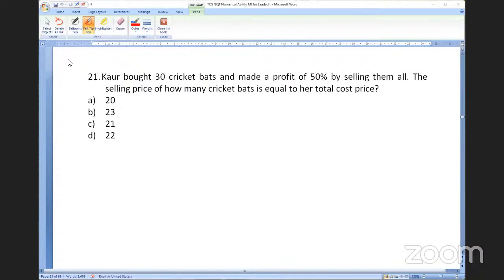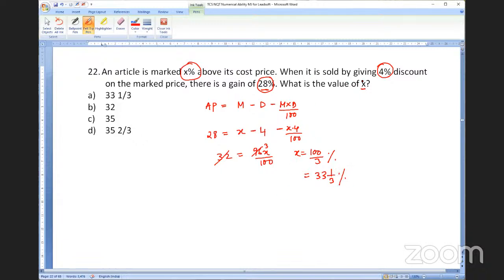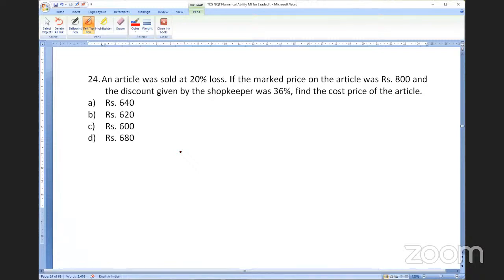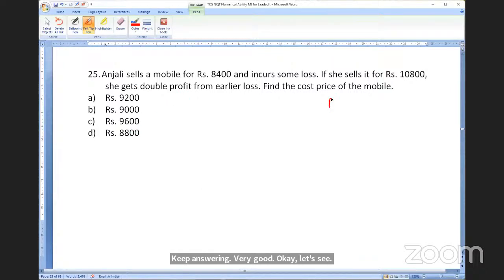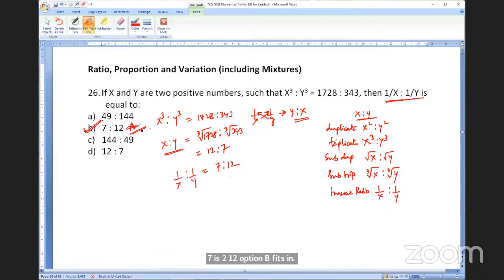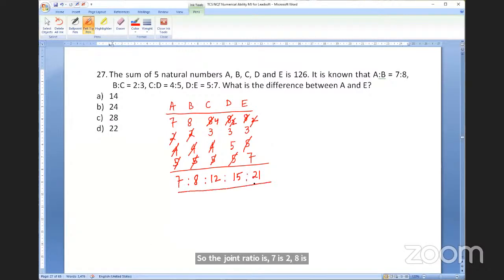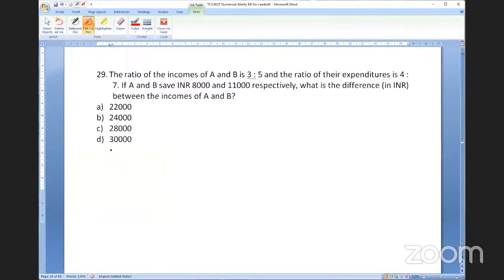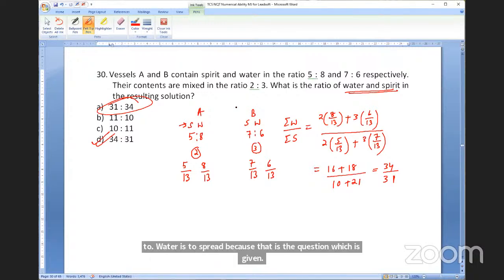LeadSoft Placement Academy | Quants & Reasoning | Mr. Mohit Jain | Day - 3